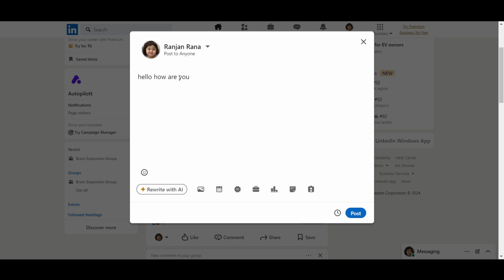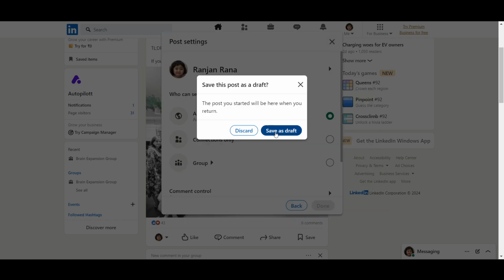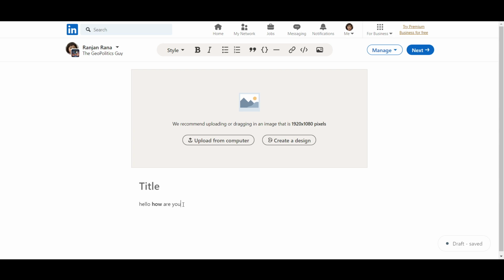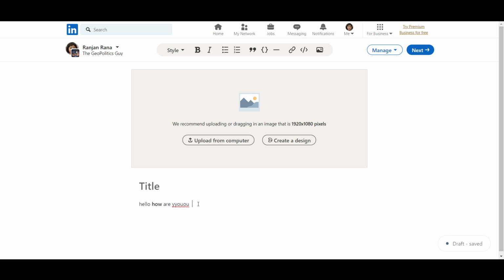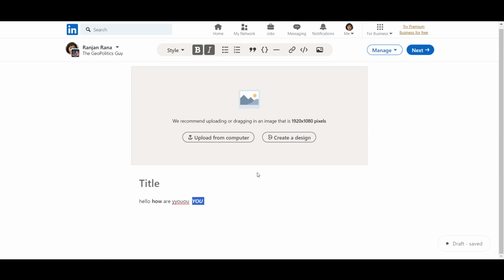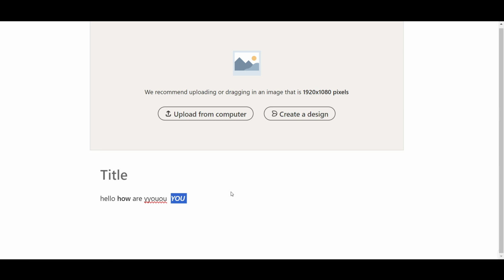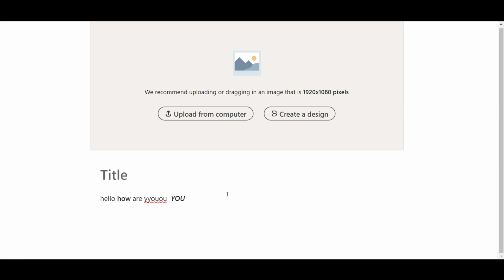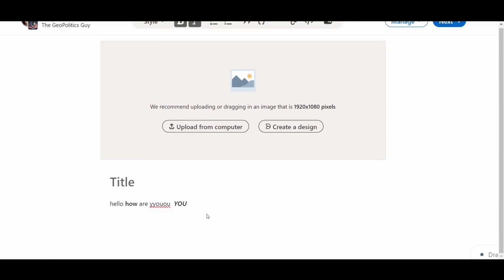How To Making Bold Text in a LinkedIn Post